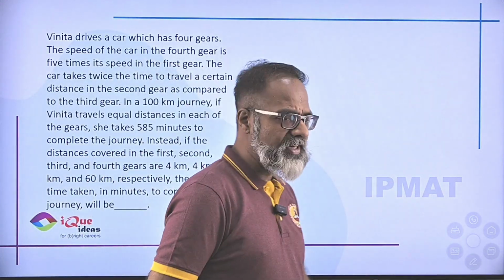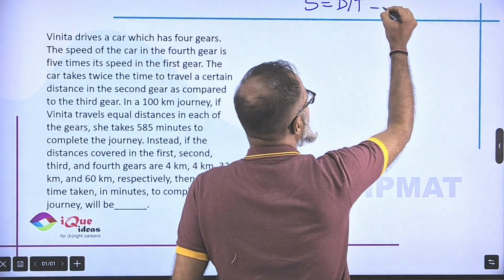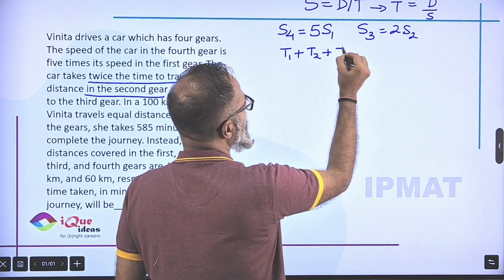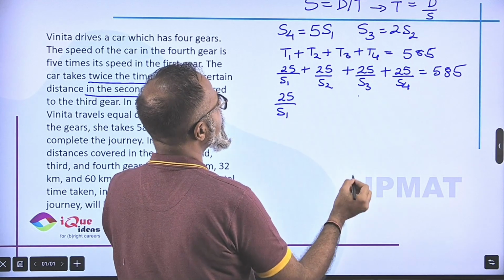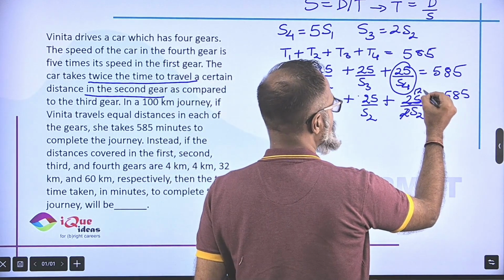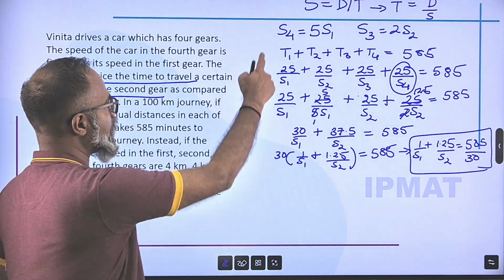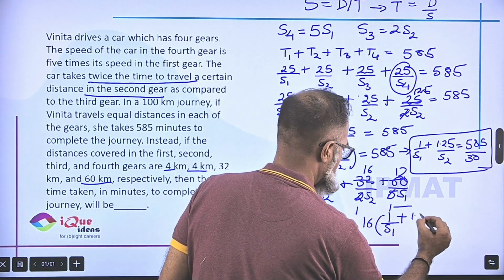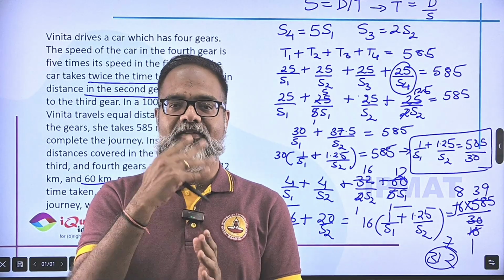IPMAT 2023 Short Answer Question - Time Speed Distance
Vinita drives a car which has four gears. The speed of the car in the fourth gear is five times its speed in the first gear. The car takes twice the time to travel a certain distance in the second gear as compared to the third gear. In a 100 km journey, if Vinita travels equal distances in each of the gears, she takes 585 minutes to complete the journey. Instead, if the distances covered in the first, second, third, and fourth gears are 4 km, 4 km, 32 km, and 60 km, respectively, then the total time taken, in minutes, to complete the journey, will be______.